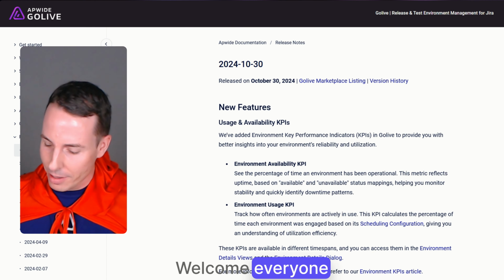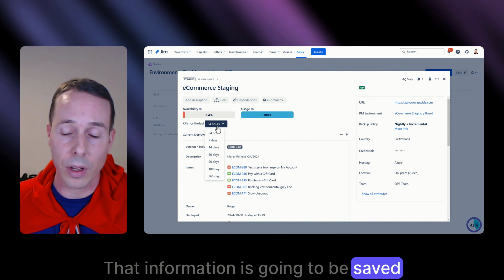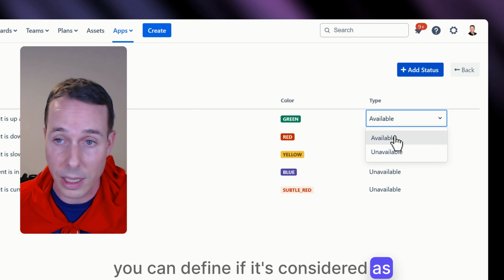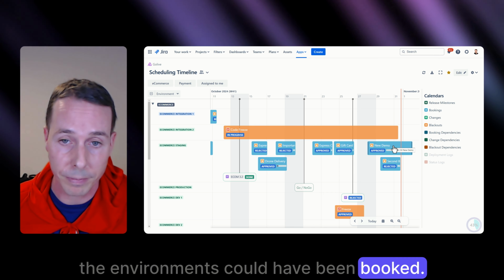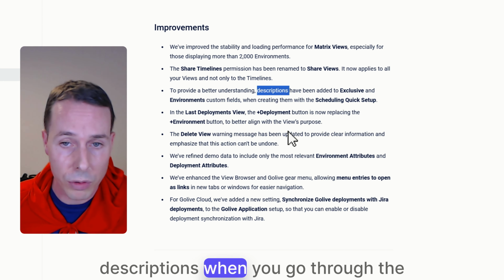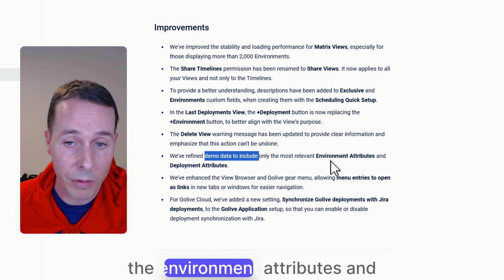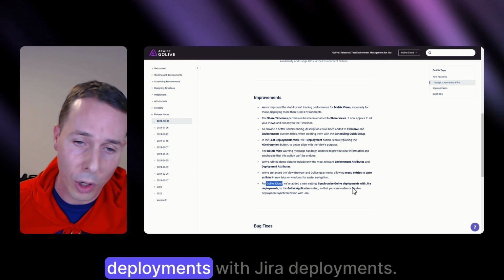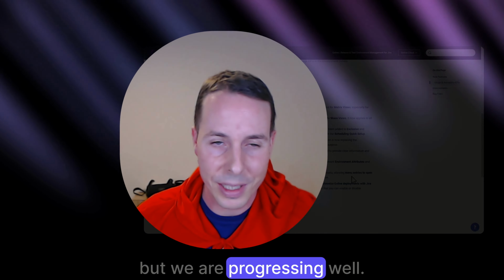Apwide Golive - Version 2024-10-30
Learn more about the new Golive version published on 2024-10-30.

New feature:
Usage & Availability KPIs

Improvements:
Matrix Views performance
Share Views permission
Scheduling Quick Setup fields descriptions
Last Deployments View main action
Delete View notifications
Attributes demo data cleanup
Menu entries as links
Disable Jira deployments sync